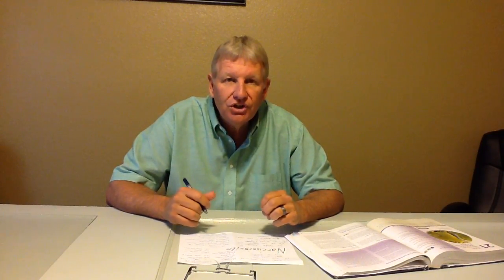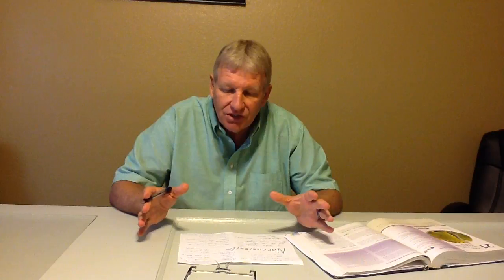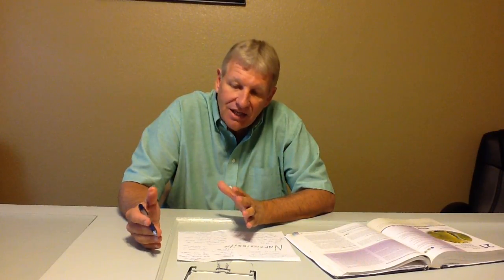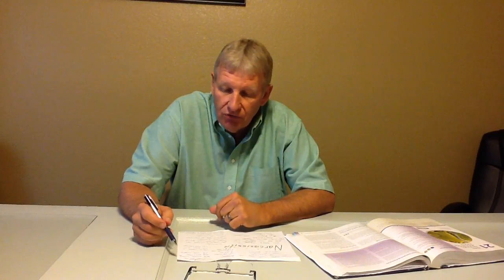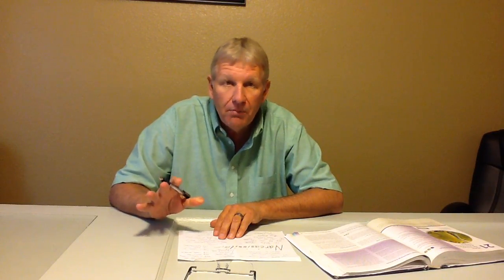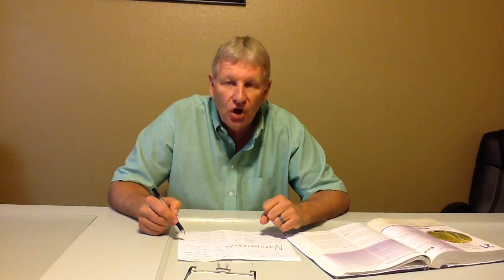Biol 212 2225 Ch 21 video 1